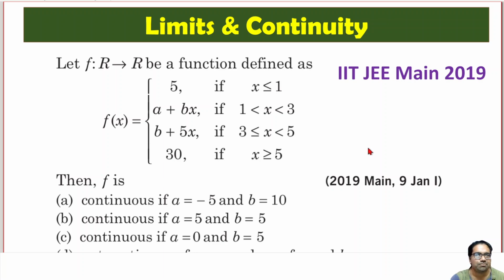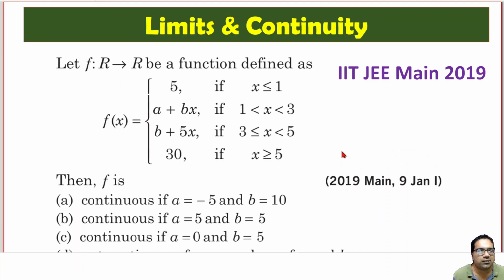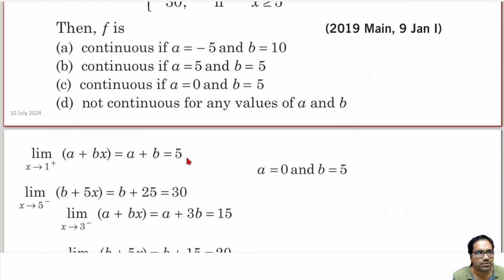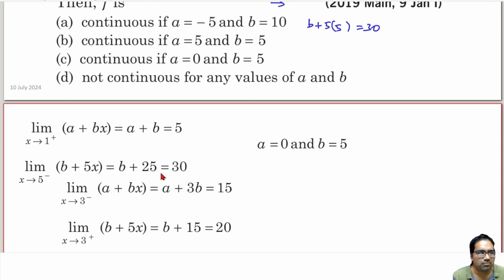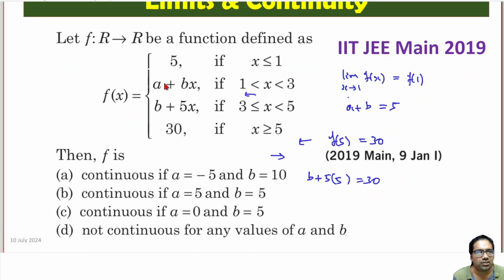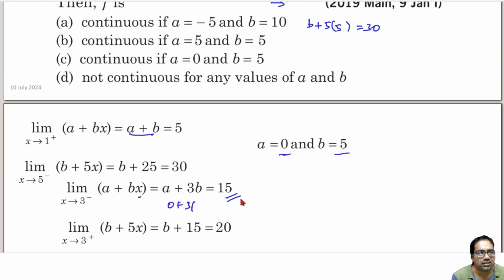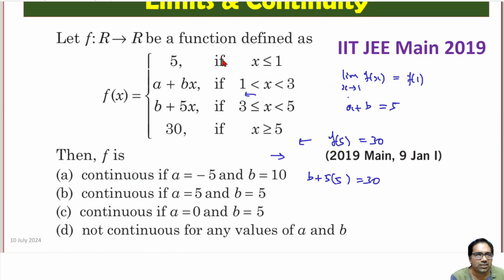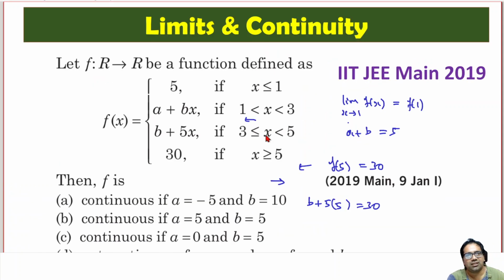🌸Limits and continuity of a function, Previous year questions of IIT JEE Maths